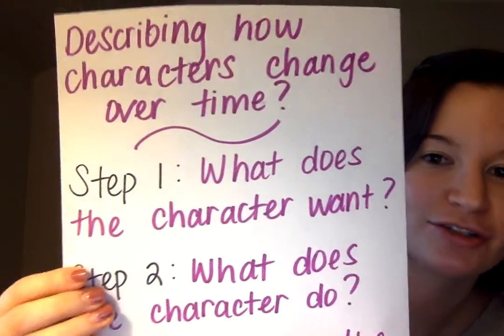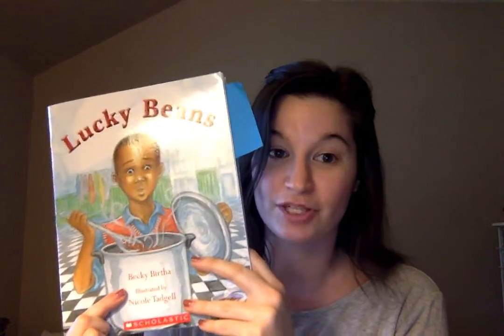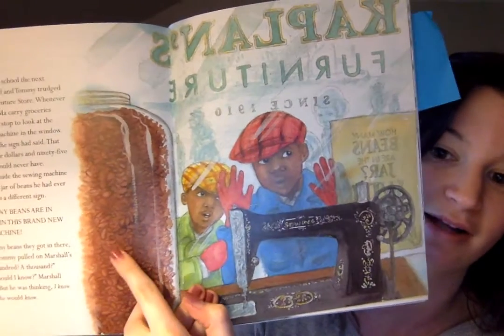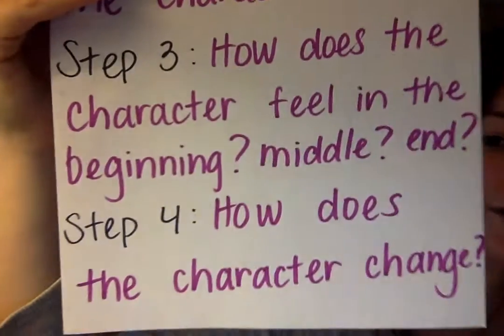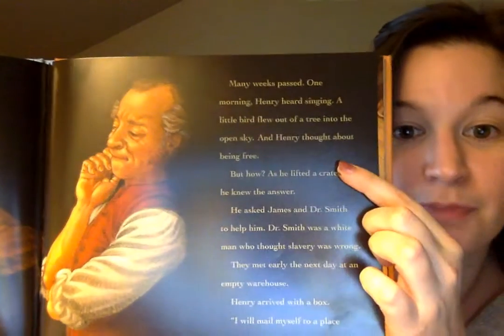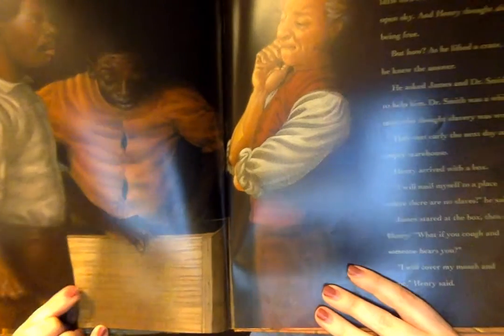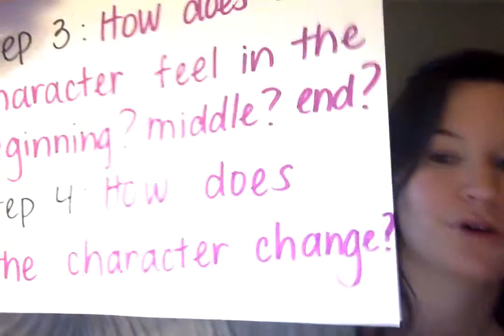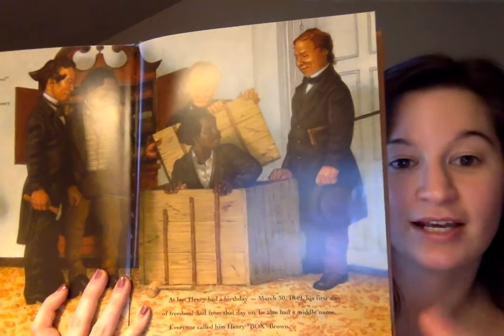2nd Read Aloud April 14 Part 2